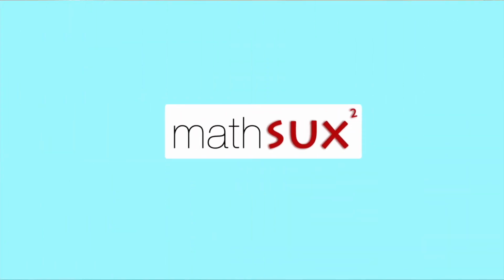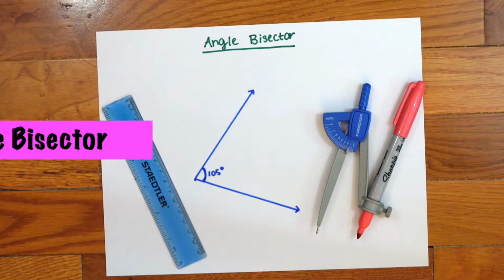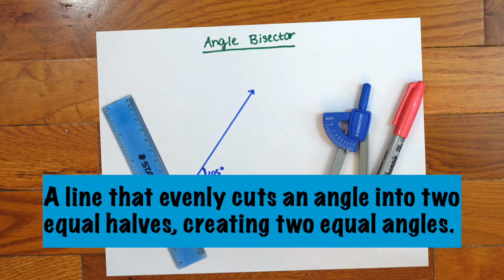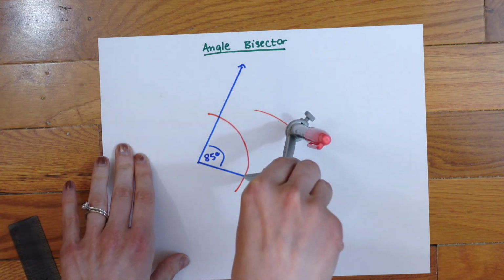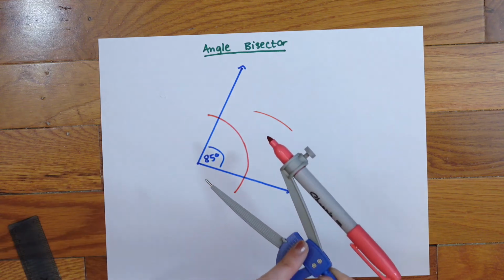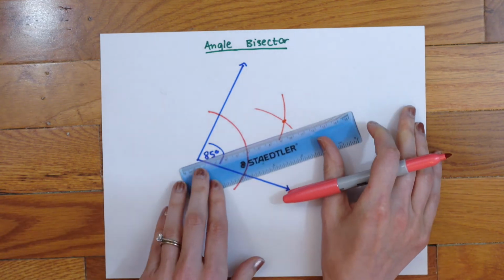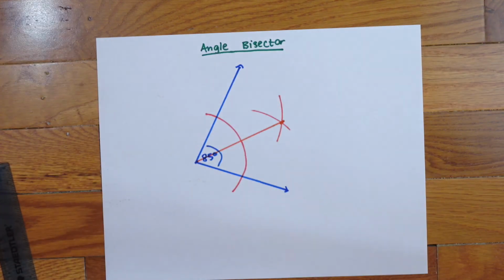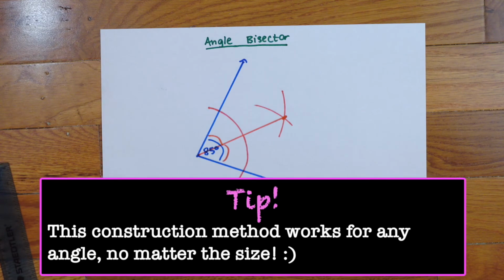Angle Bisector Example | Geometry | MathSux ∠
In this video we are going to go over an angle bisector example
• By going over the angle bisector definition
• Constructing an angle bisector using a compass and straight edge

Angle Bisector Definition: A line that evenly cuts an angle into two equal halves, creating two equal angles.

Angle Bisector Example:
Step 1: Place the point of your compass on the point of the angle where the two lines that form the angle intersect.
Step 2: Draw an arc that intersects both lines that form the angle you want to bisect.
Step 3: Take the point of your compass to where one of the lines and arc intersect. Draw an arc towards the center of the angle.
Step 4: Now keeping the same distance on your compass, take the point of your compass and place it on the other lines where both the line and arc intersect. And draw another arc towards the center of the angle.
Step 5: Where these two arcs intersect, mark a point and using a straight edge, connect it to the center of original angle.
Step 6: We have officially bisected our angle!  This construction method worked for the angle we see here but will also work for any sized angle!

Intro 0:00
Angle Bisector Definition 0:16
Angle Bisector Example 0:27